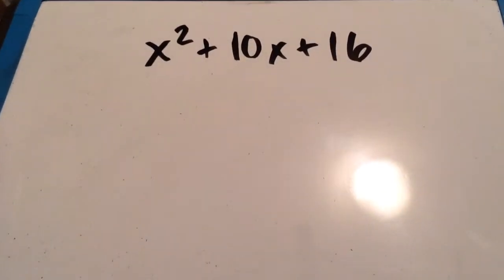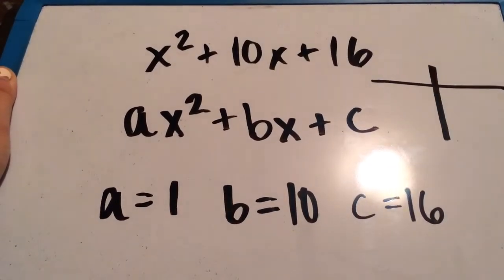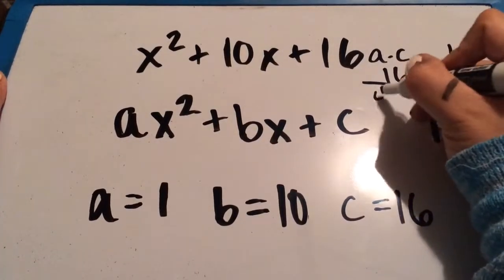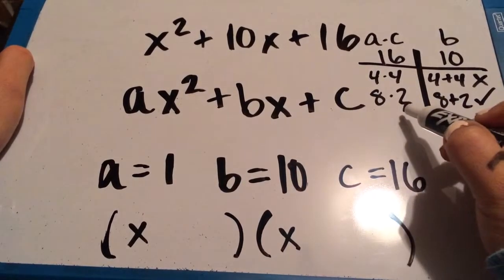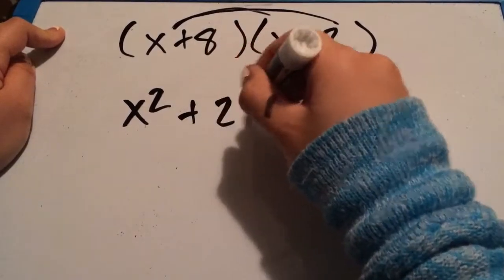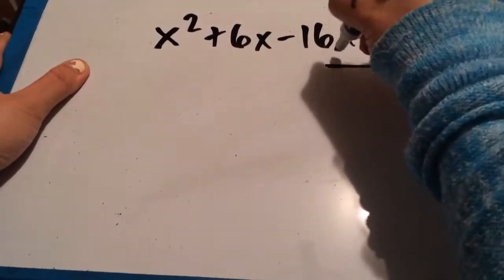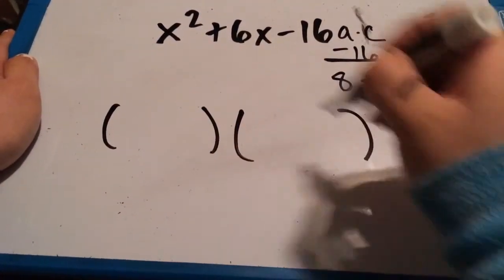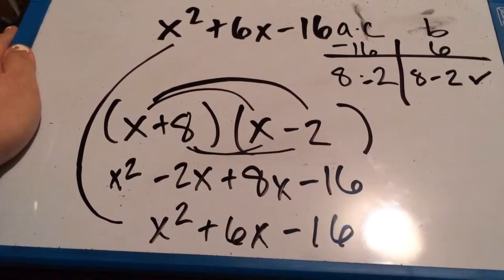Algebra - Factoring Trinomials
In this video I show you how to factor trinomials. This is a way of finding two binomials that can be FOILed to result in the given trinomial.